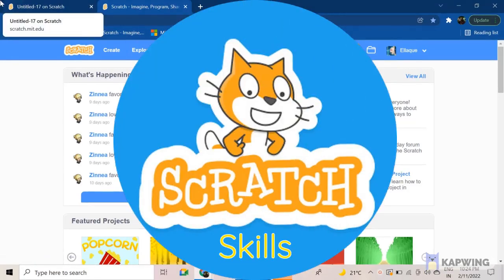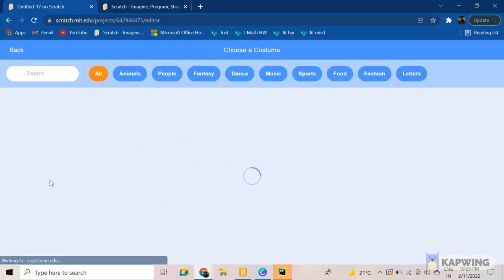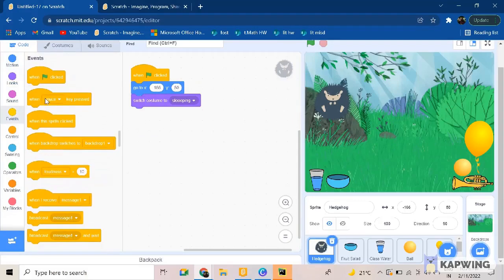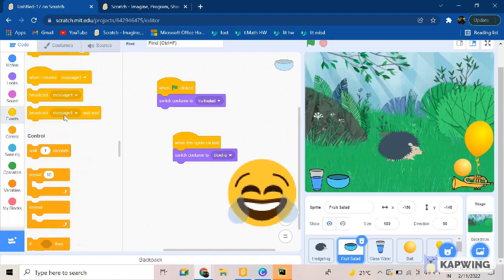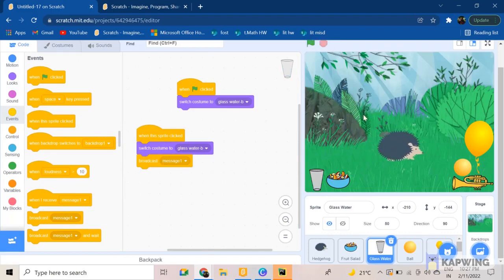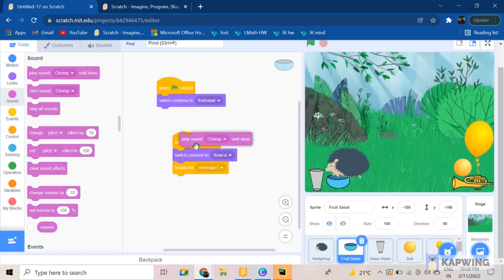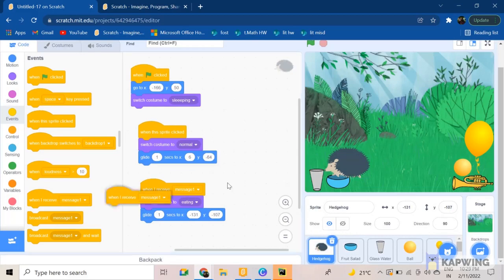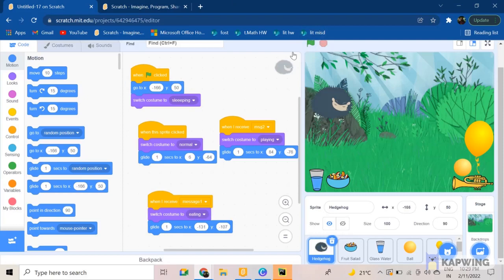How to make a pet game in scratch | Tutorial 38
hey there,
               did not know how to make a pet game in scratch 3.0  well then you have come to the right video with this video you will find the easiest way to understand  how to make a pet game in scratch
                                       Links

if you are interested in more Scratch Tutorials, Games, Etc. you can find them by clicking on my YouTube channel!

I strive to make these videos as simple and as easy to understand so you can make scratch games and watch these scratch tutorials in the easiest simple way possible... If you have any suggestions for how to make the content better leave it down in the comments below! I am always striving to better the quality of my content, whether adding examples or teaching you the basics of a particular subject from scratch! I hope to one day expand into other game-making software... Such as unity or game maker because I doubt most people want to be on scratch forever! I hope to guide you to your game making dreams